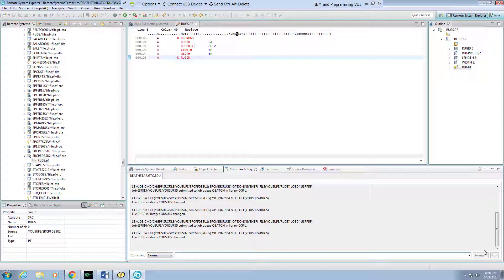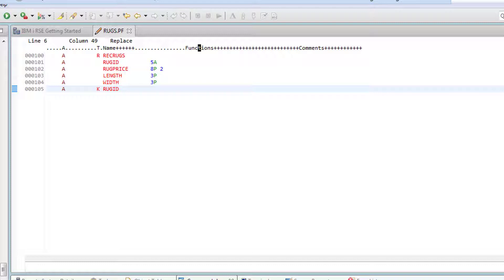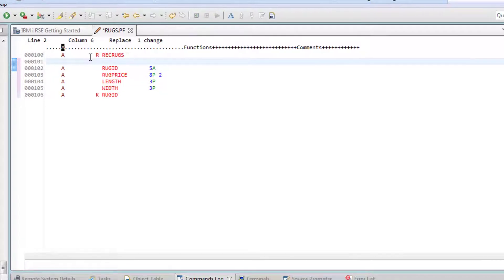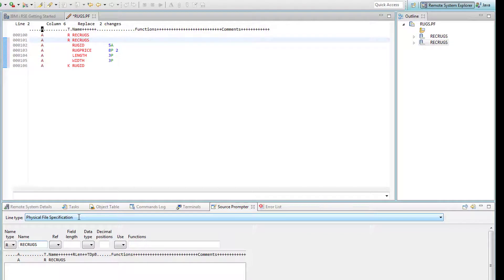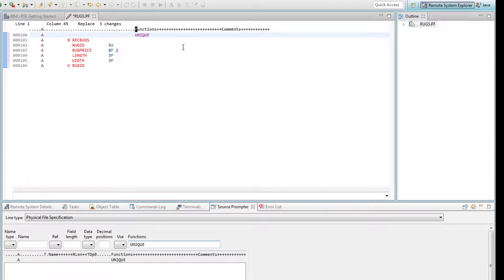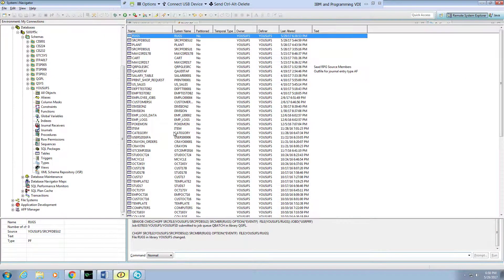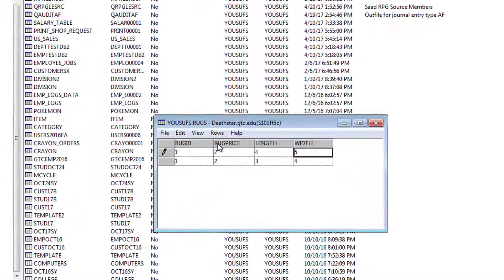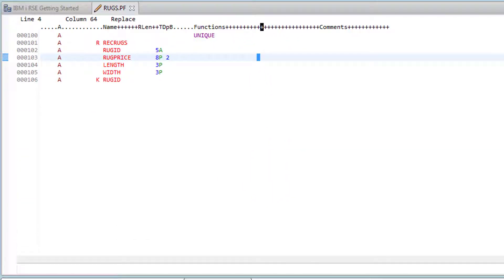UNIQUE Function Physical File Member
KSAP and UNIQUE Function